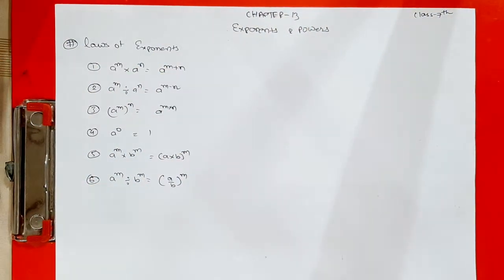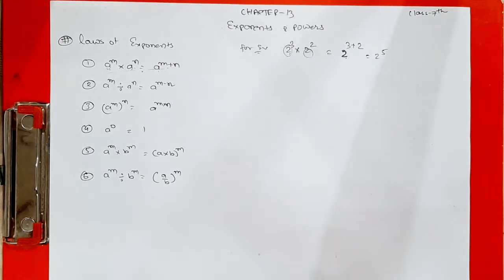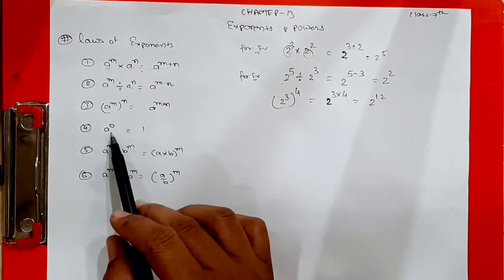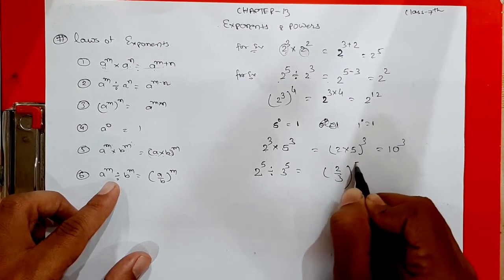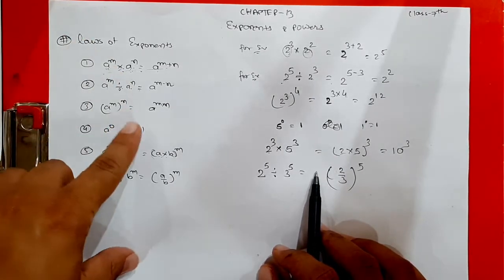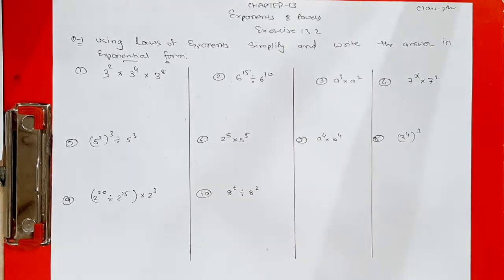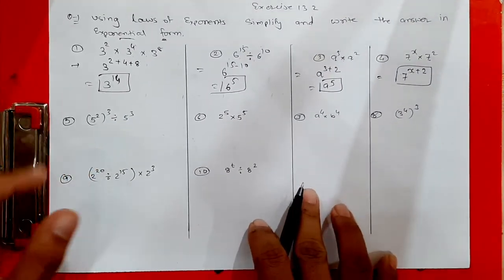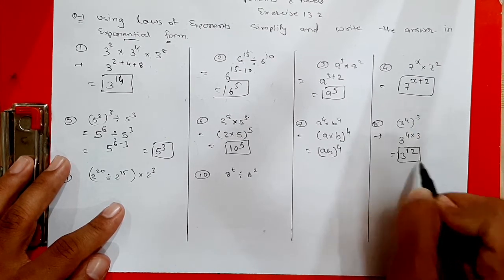Exponents & Powers "Exercise 13.2(Q-1)"||class 7 ncert